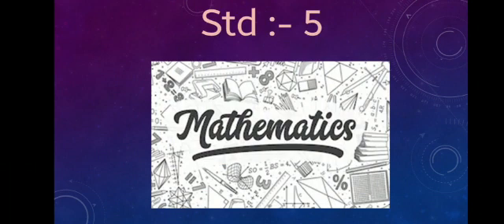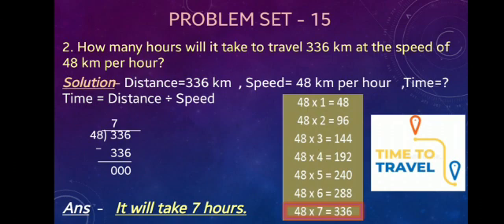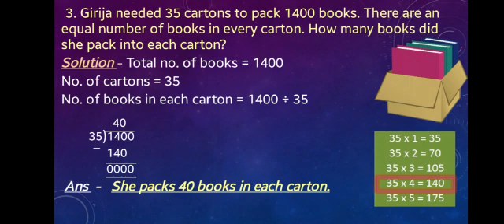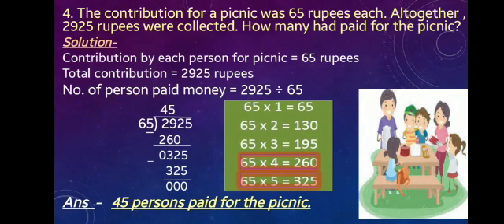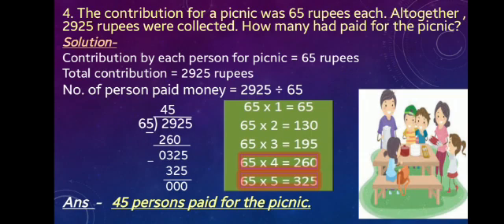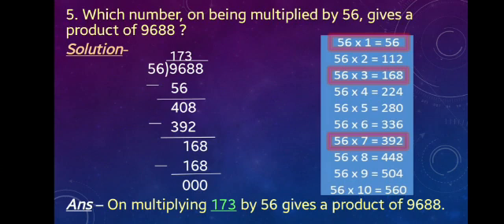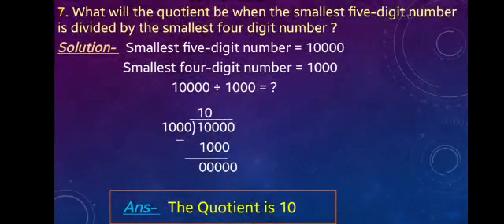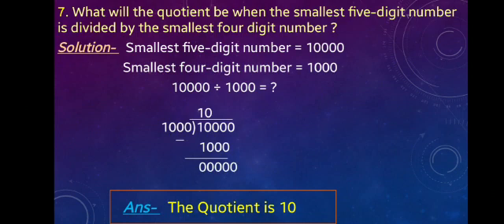Std.5: Sub.:Maths: Chapter. 4. Multiplication and Division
Video on Multiplication and Division